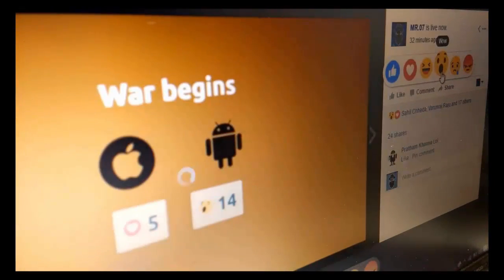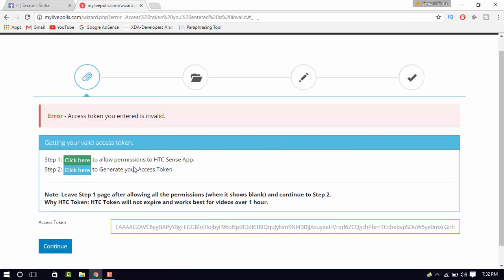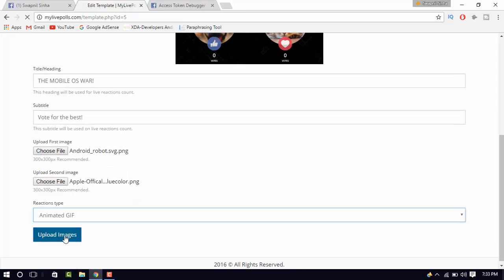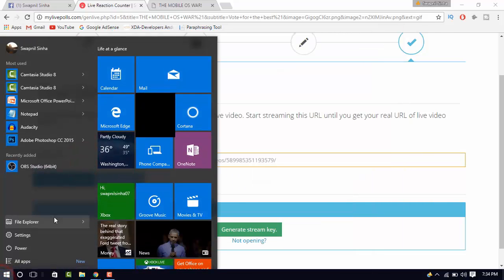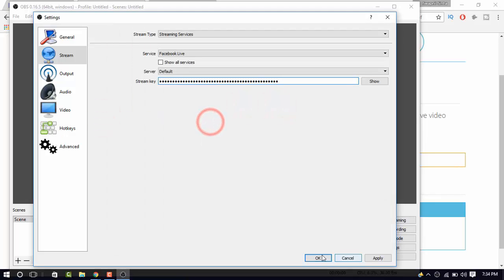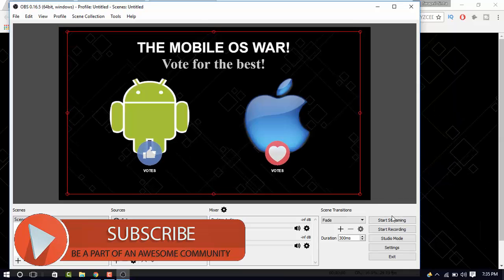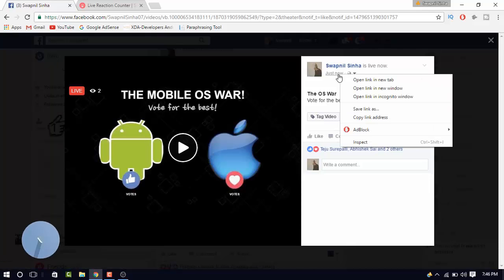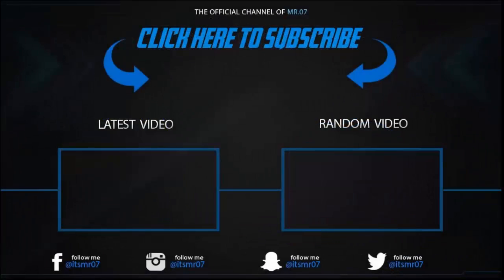How to Create Facebook Live Reactions Poll for Free?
Hey Guys! in this video you'll learn how to create live video polls on facebook for free. Nowadays it has been a trend to create live poll on facebook to engage the audience. It's actually simpler than you think to create this live facebook video polls. All you need to is watch the video till the end to create your own facebook live poll.